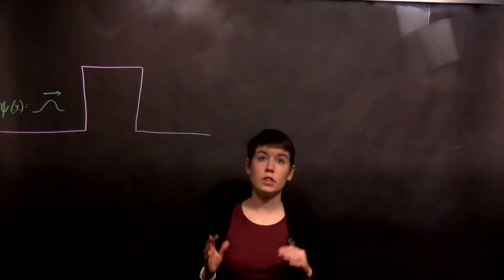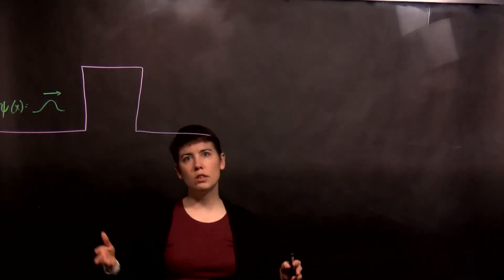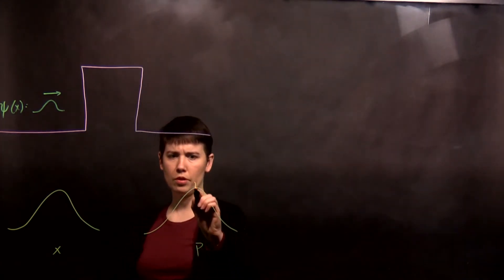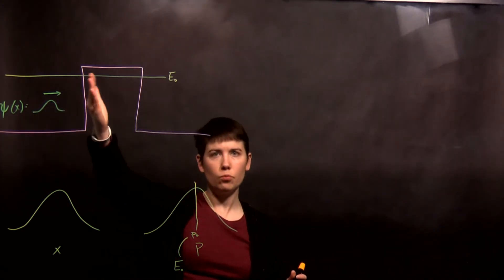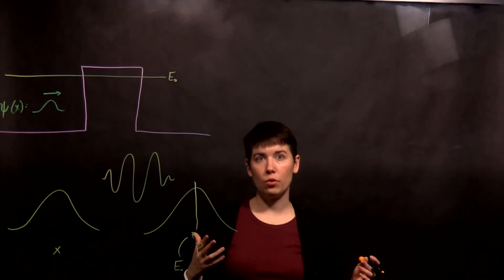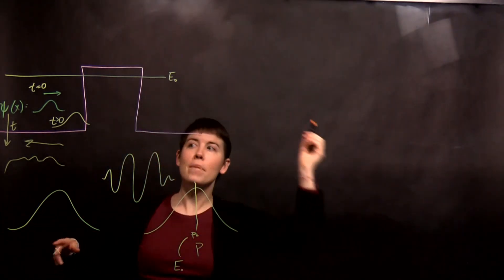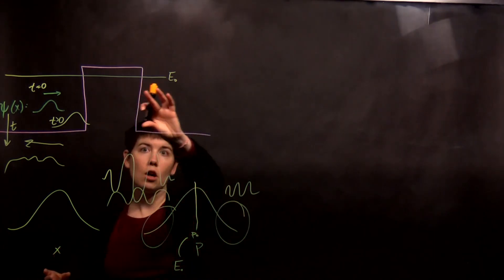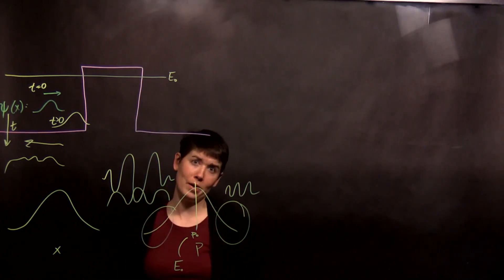A wave packet reaching a potential barrier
Mathematically this is a nightmare to approach, but we can conceptually understand what will happen to a wave packet that reaches a potential barrier.